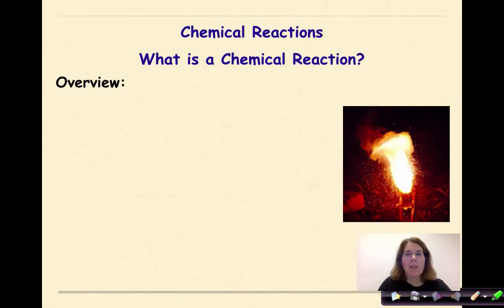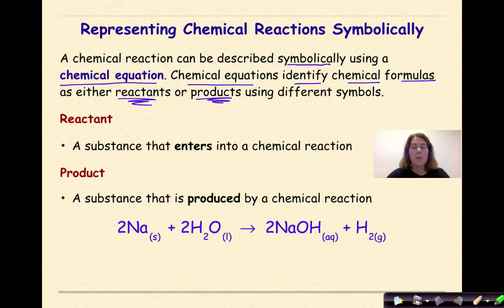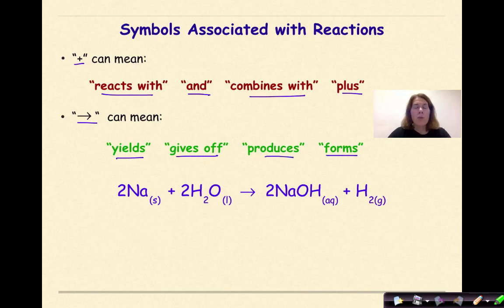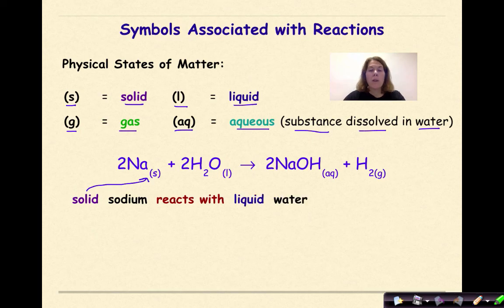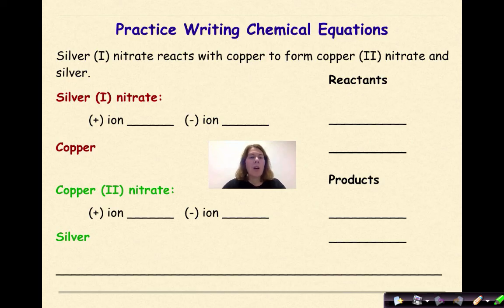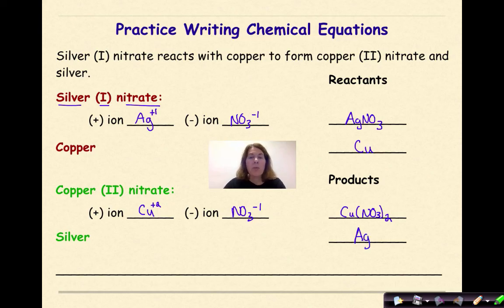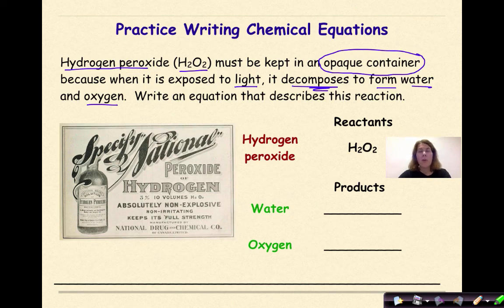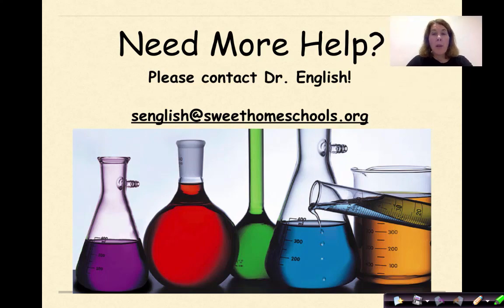Chemical Reactions Part 1What is a Chemical Reaction?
This tutorial answers the question of why chemical reactions are written and the basics of chemical equations. The video lays the groundwork for more complex reactions in the future including how to balance equations. Practice writing chemical equations is included at the end.